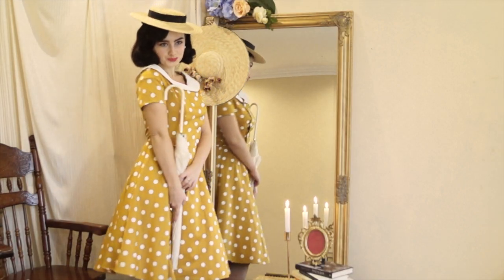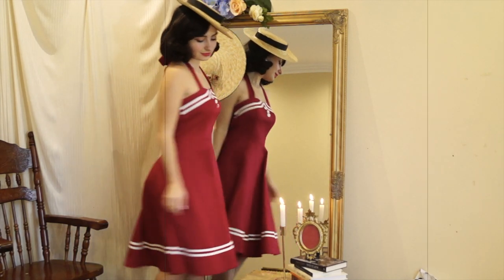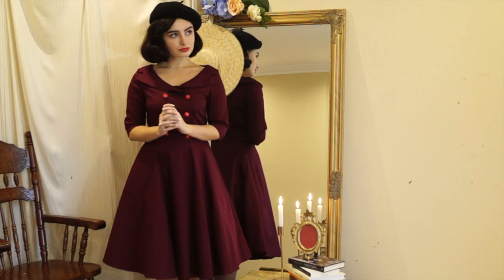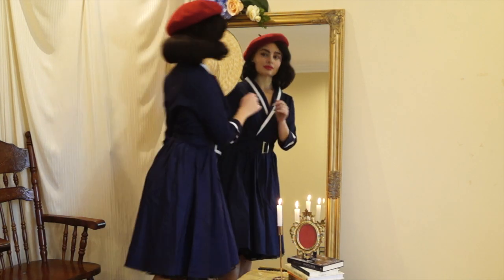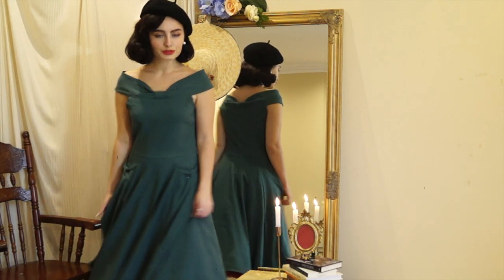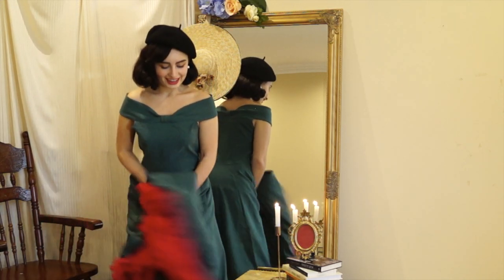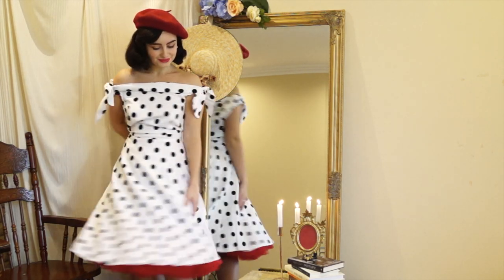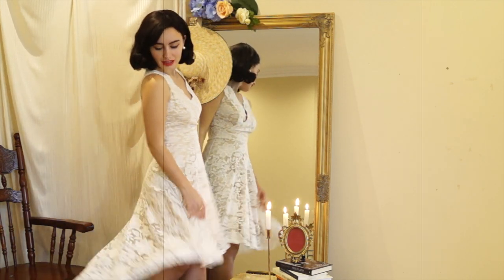7 dresses and 7 days. A week in 1950's style wardrobe!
Retro lookbook with budget dresses! Which look was you favorite?